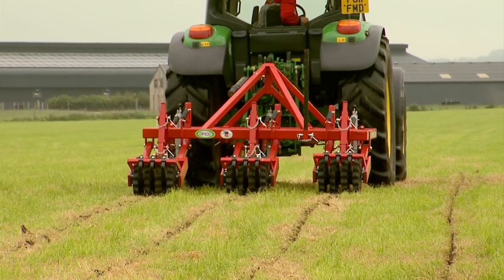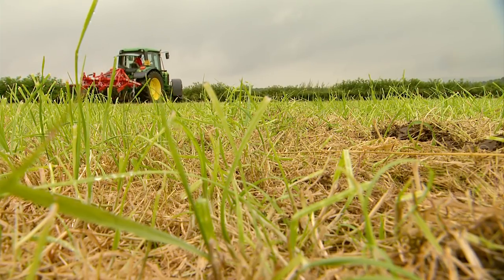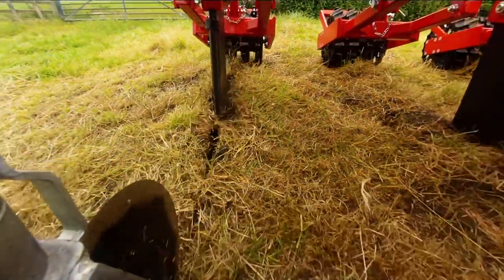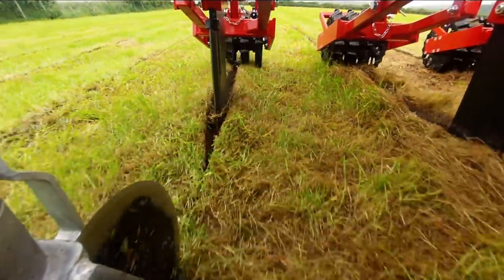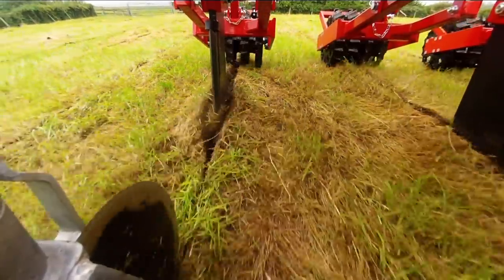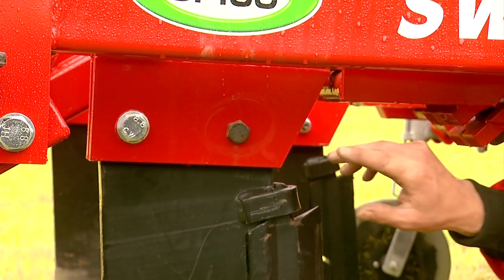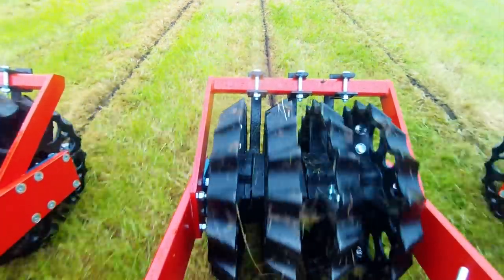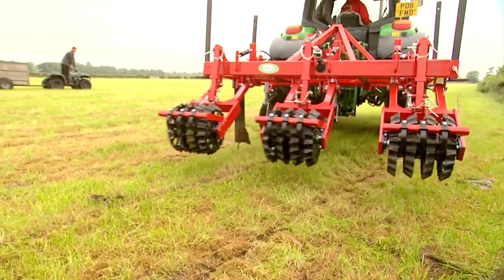Opico Sward Lifter - Grassland Subsoiler